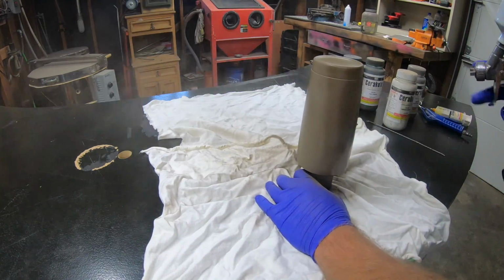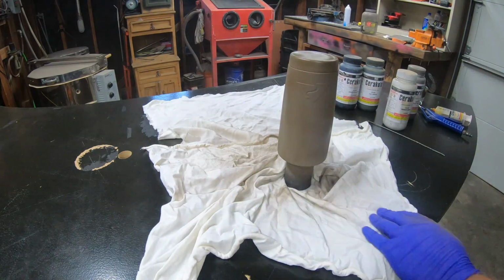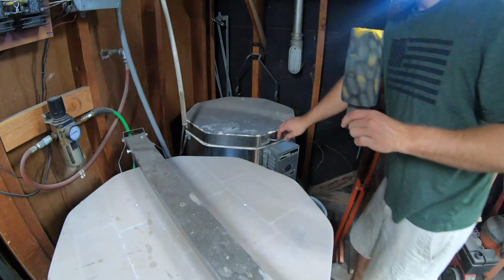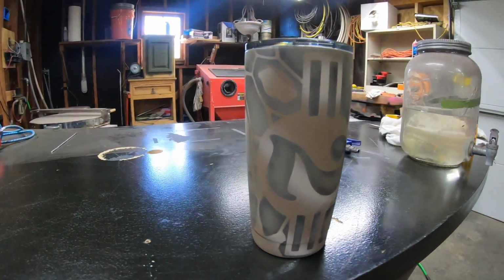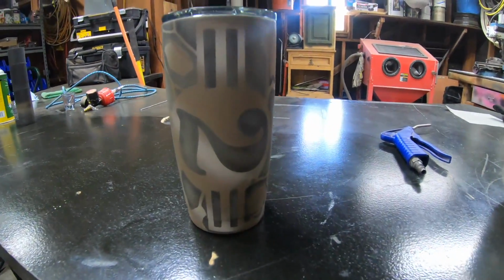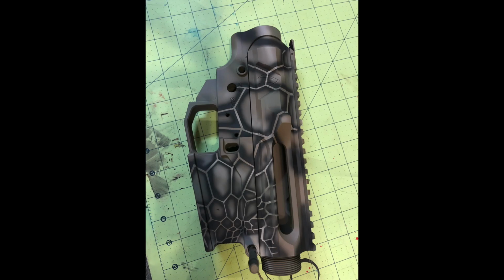Ceracoat Camo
Cerakote camo stencil paint job on stainless cup